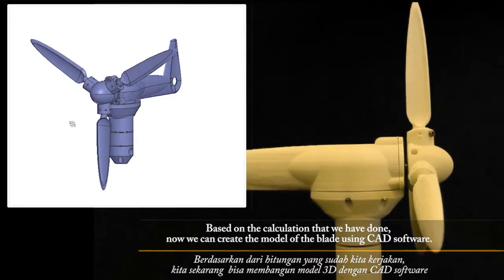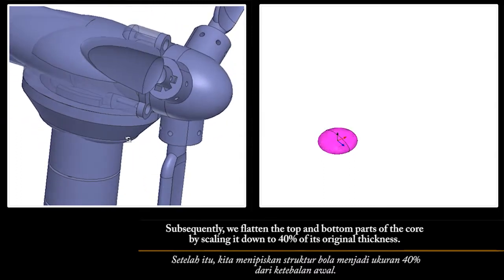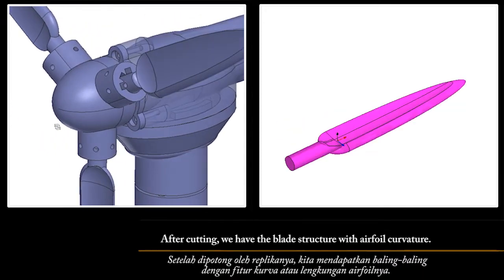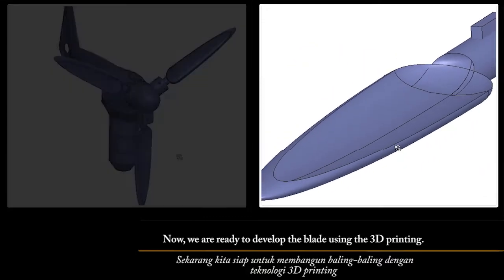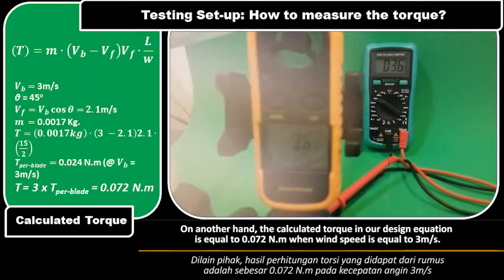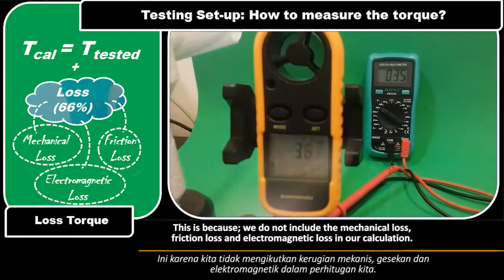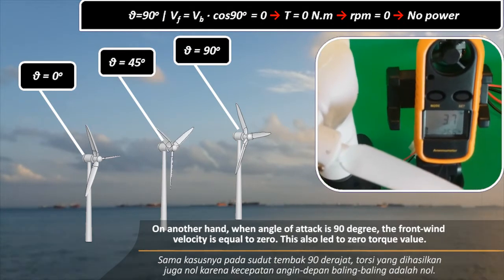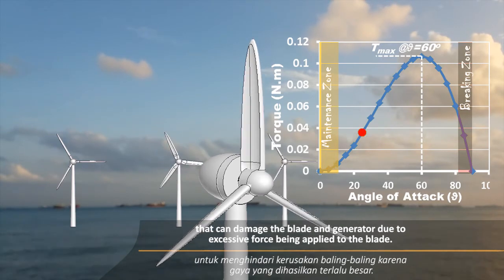The blade Modeling | Blade Development | Blade Testing of Mini Wind Turbine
How to create the 3D model of blade wind turbine for 3D printing? How to test the generated torque by the wind force to the blade?

Based on the calculation that we have done, now we can create the model of the blade using CAD software. We can use any CAD software with 3D modeling capabilities. Most of them have similar basic commands to build the 3D model.

First, we built the core of the blade, which is a sphere of diameter equal to the width of the blade (w). Next, we split the sphere into the top and bottom parts. This is done by cutting the bottom part of the sphere and then replicating it by mirroring. Subsequently, we flatten the top and bottom parts of the core by scaling it down to 40% of its original thickness. Now, we extend the top part of the blade's core to obtain the required length (L) of the blade. As we can see, we have the structure of the blade with the required blade aspect ratio (L/W). Next, we built the pole to attach the blade to the axial. To obtain the curvature of the blade airfoil, we cut the blade's core with its clone. Note that the clone is shifted to the left side. After cutting, we have the blade structure with airfoil curvature. Lastly, we add the insert-bar feature to lock the blade in the axial slot. Finally, we have the blade model with the airfoil curvature.

The air curvature is used to capture wind efficiently.  This curvature’s shape and dimension dictate the aerodynamic of the blade. It determines and controls the front-wind velocity. Now, we are ready to develop the blade using 3D printing.

There are a few details that are added to the axial and blade structures. First, the axial has three slots to adjust the angle of attack to be 0 degrees, 45 degrees, and 90 degrees. Second, the pole of the blade has an insert feature to lock the blade into the axial slot.

We will show you a simple experiment to obtain how much torque the blade can generate. We will measure the generated power (Watt) and blade rotation (rpm) under different sets of wind speeds. Then, we can obtain the generated torque with this simple formula. Torque is equal to (Power/rpm) x (30/π). Under wind speed of 3 – 3.5m/s, the tested torque is obtained equal to 0.025 – 0.026N.m. On another hand, the calculated torque in our design equation is equal to 0.072 N.m when wind speed is equal to 3m/s. So, the calculated torque is much higher than the actual-tested torque. This is because; we do not include mechanical loss, friction loss, and electromagnetic loss in our calculation.

Next, we will evaluate the actual torque for different blade angles of attack. In this experiment, we can set the angle of attack into three values: 0 degrees, 45 degrees, and 90 degrees. When the angle of attack is equal to 0 degrees, the difference between front-wind and back-wind velocity is close to zero. As a consequence, the torque is equal to zero. As we can see here, there is no rotation in the blade because the torque is equal to zero regardless of the wind speed. On another hand, when the angle of attack is 90 degrees, the front-wind velocity is equal to zero. This also led to zero torque value. We can also observe that there is no blade rotation because the torque value is equal to zero. Then why do we need to have the angle of attack option as 0 degrees or 90 degrees? This option is very useful during the maintenance of the wind turbine. Ideally, we want the turbine to be idle for safety during maintenance. Zero torque option is also useful during high wind conditions that can damage the blade and generator due to excessive force being applied to the blade.  Based on this experiment, our design calculation and modeling are found to be accurate in predicting the actual blade performance. This will give us a lot of confidence in predicting the actual blade performance on-site based on certain wind resources.